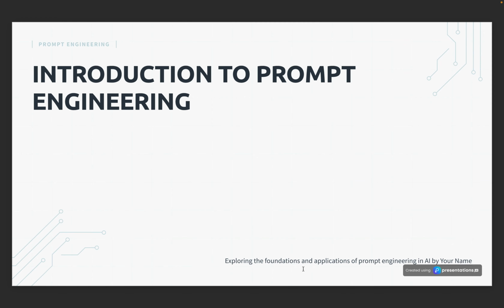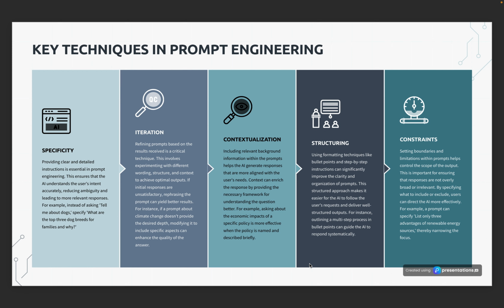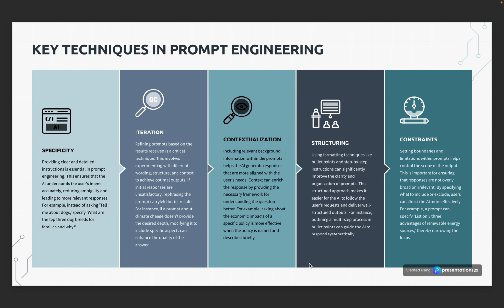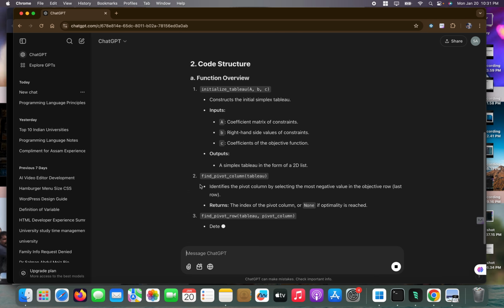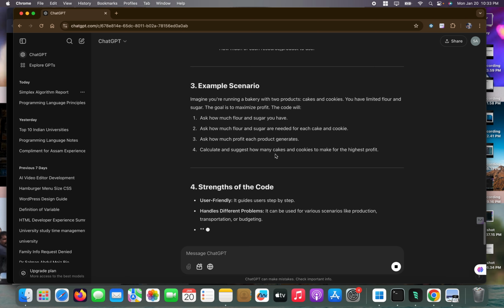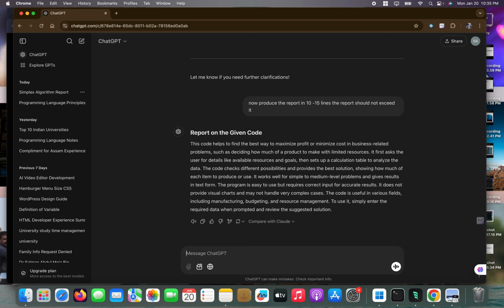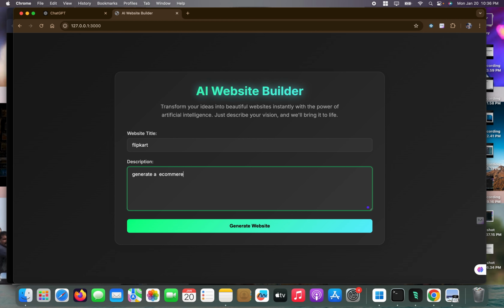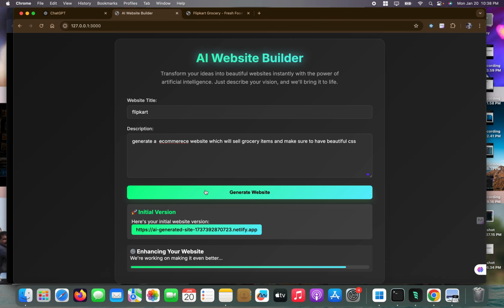Screen Recording 2025 01 20 at 10 03 59 PM